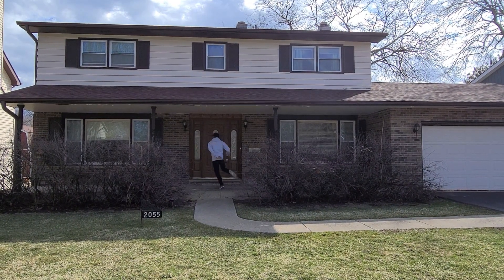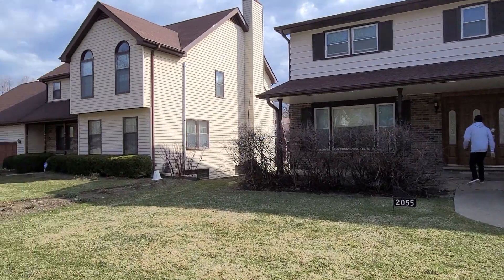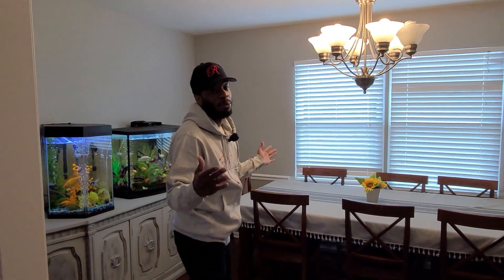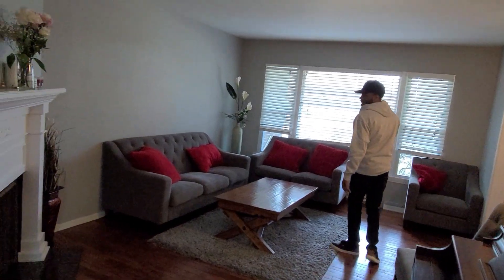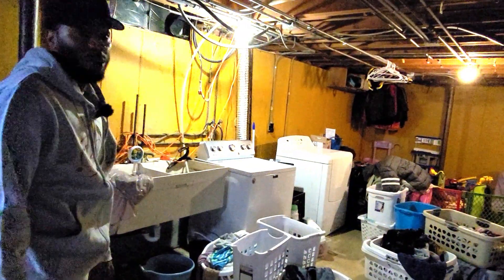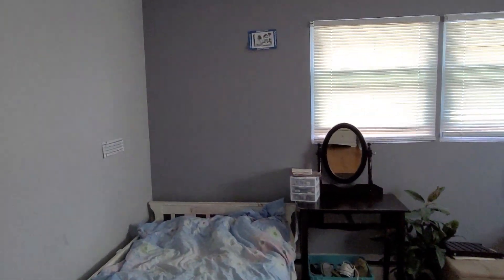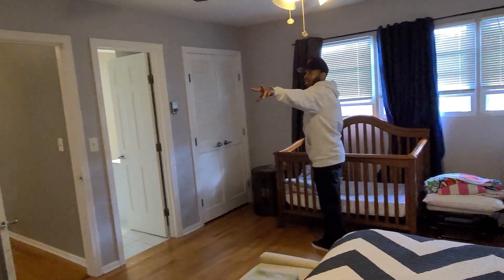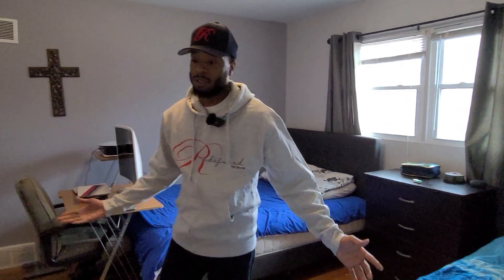House For Sale 4 Bedrooms, 2 1/2 Bathrooms Waukegan, IL | House Tour & Review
Come do this walk-thru with me!! This beautiful, spacious home is now available in Waukegan, IL for $229,000. Gleaming hardwood floors throughout most of the home, along with brand new paint. Not only does it offer 4 bedrooms, but they are very spacious and have plenty of closet space. There is a full bathroom with a tub\shower combo upstairs, another full bathroom with a stand-up shower located in the master suite as well as a 1\2 bath on the main floor for your guests. It offers a 2 car attached garage that includes extra storage space. I'm not done yet, it also has a full basement that is just waiting for you to finish and make it your own. Last, but definitely not least, I cannot forget to mention that it has an amazing backyard and it is already fenced in. I told you it was worth looking at!! Call or email today if you are interested in purchasing, I would love to help you!

Listing Courtesy of: Porfirio Garcia, NetGar Investments

2021 KIA TELLURIDE EX NIGHTFALL IN-DEPTH LOOK